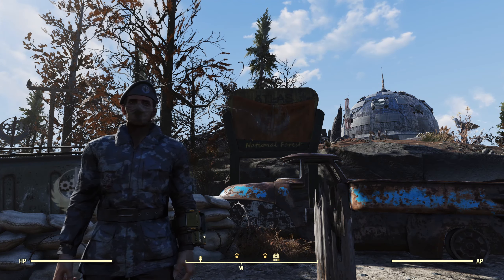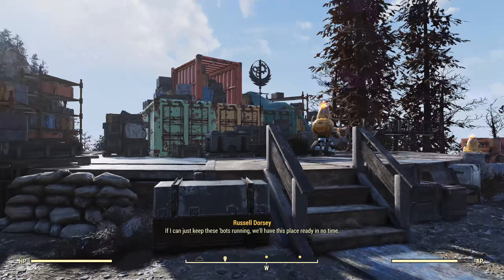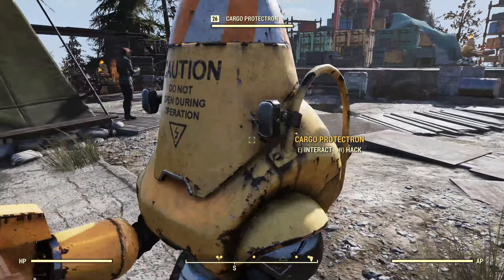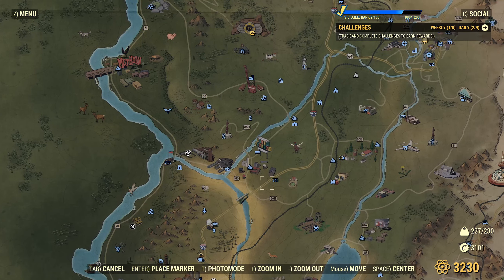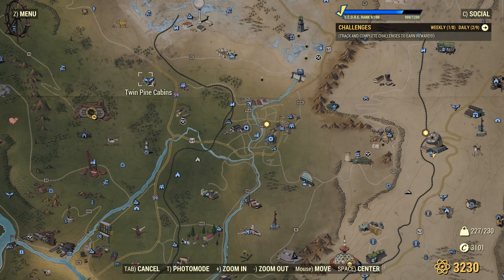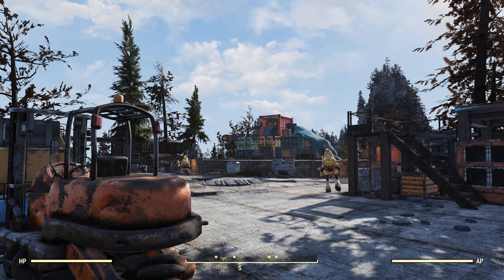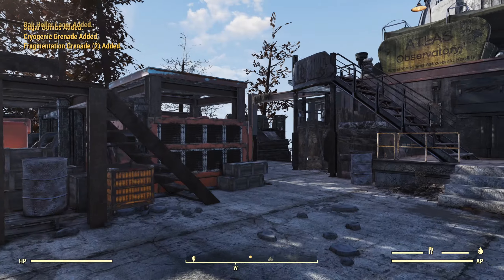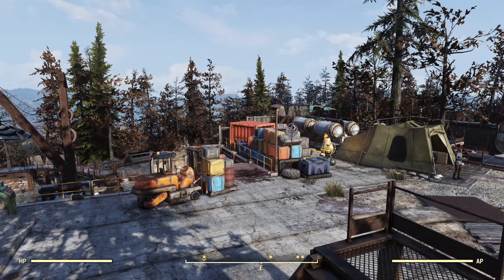Fallout 76 - Preparation for the Return - Project Bravo - Glass Week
This video covers the eighth and final week ( Sept. 7 - 10) of the preparations for the Brotherhood's return.